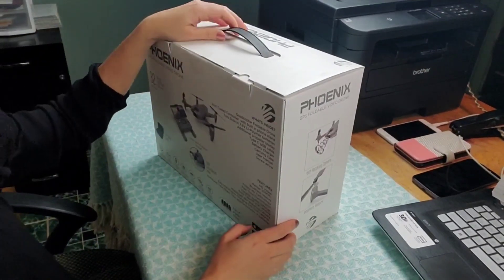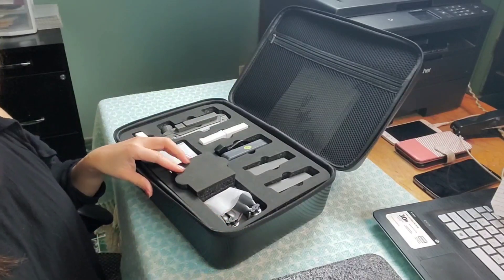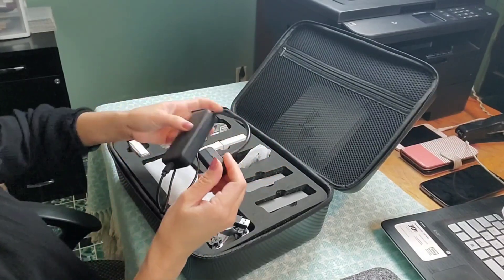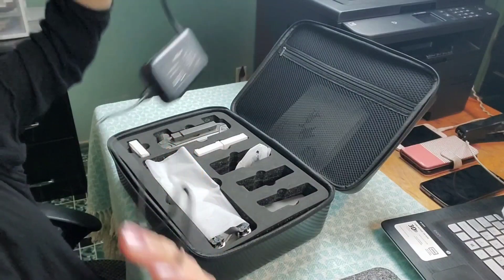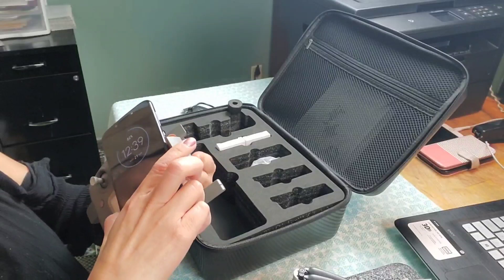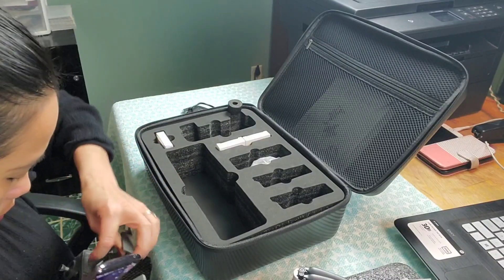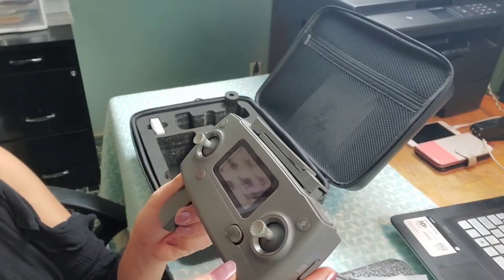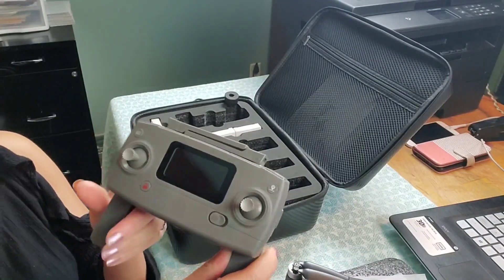Unboxing PHOENIX GPS Foldable Video Drone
Unboxing my anniversary gift